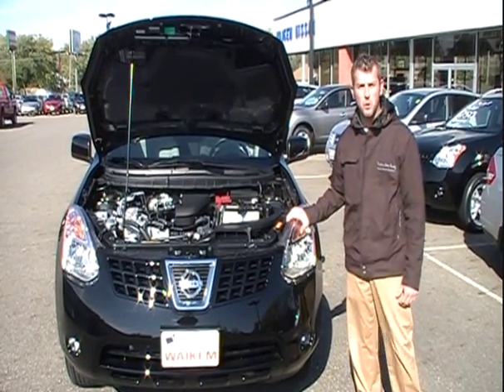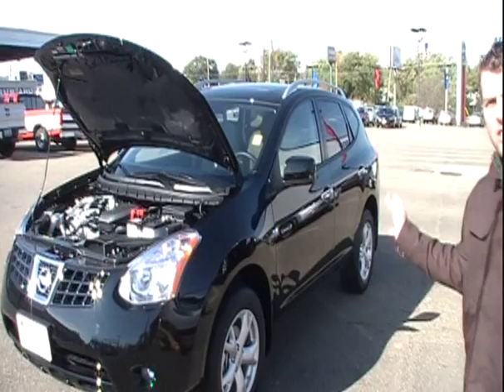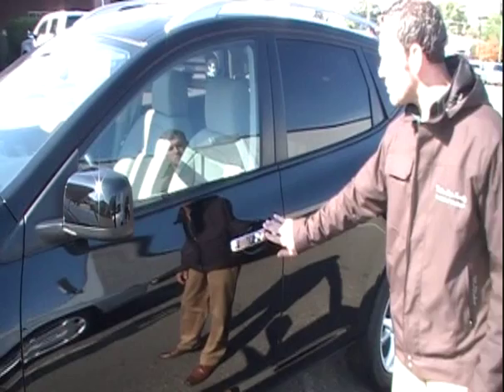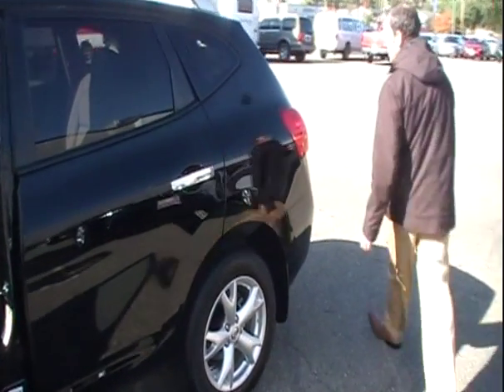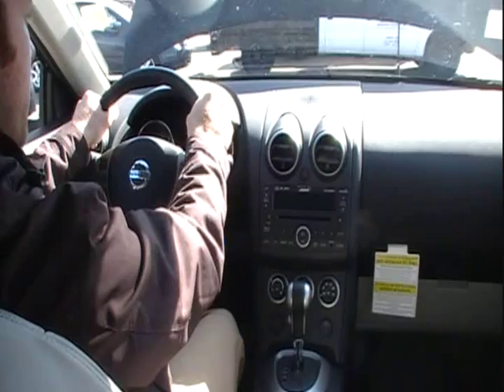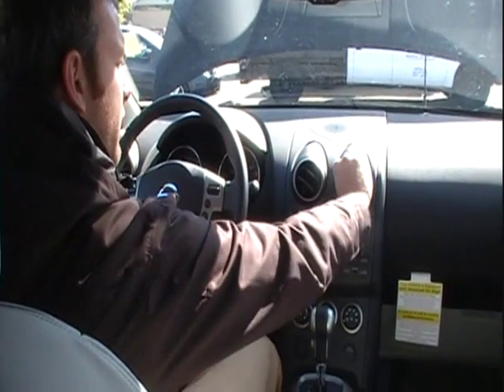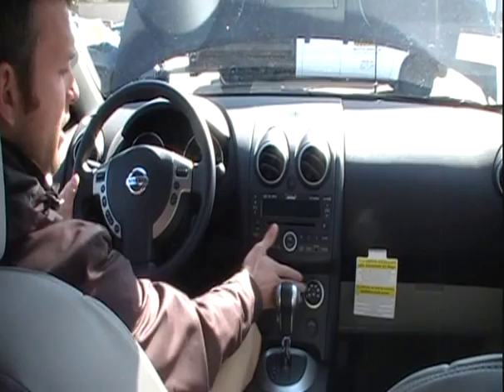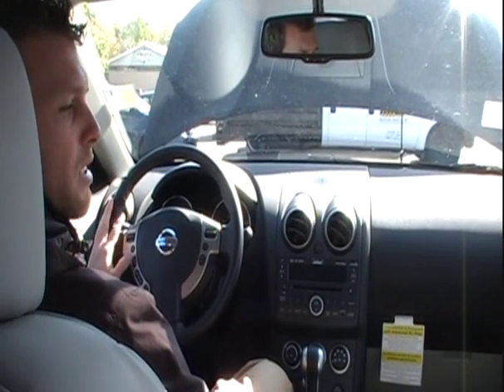2010 Nissan Rogue at the Waikem Auto Family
For details/questions please contact our sales group at 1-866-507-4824. Thank you!